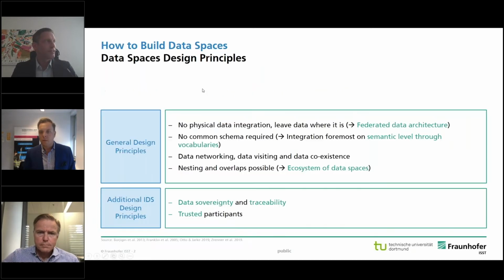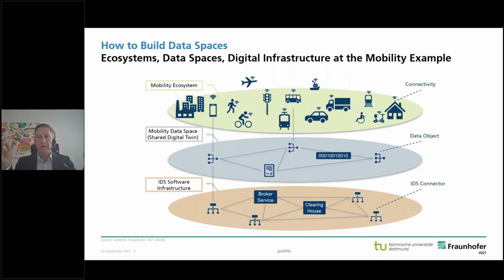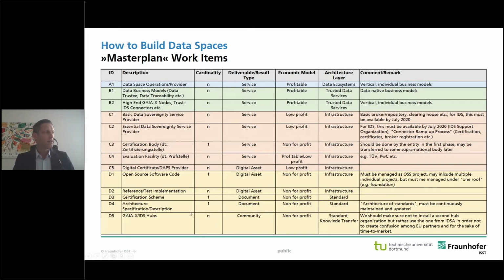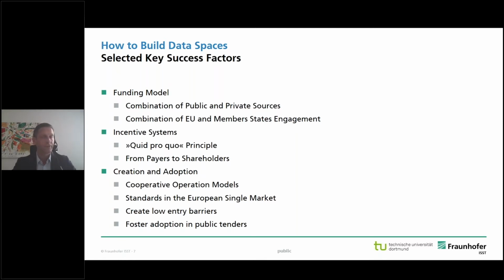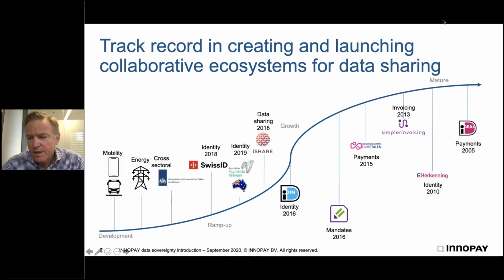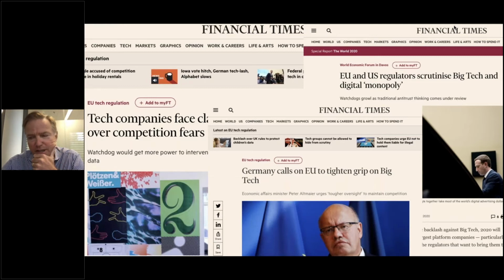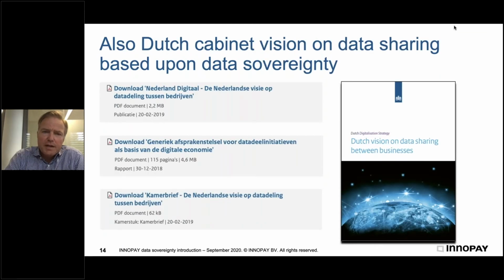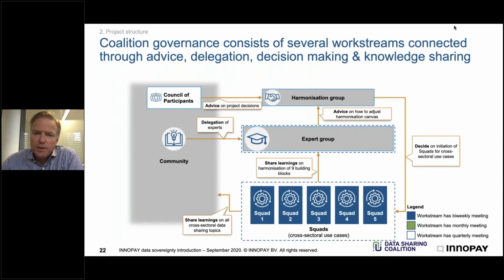Design Principles for European Data Spaces #2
IDSA Live Session | Data Spaces Dialogue | Design Principles for European Data Spaces #2 | September 1st, 2020
00:00:00 Introduction by Lars Nagel, IDSA
00:09:37 Current state of play and developments of the IDS by Prof. Boris Otto, Fraunhofer ISST
00:26:10 Latest developments from the Dutch data sharing coalition by Douwe Lycklama, INNOPAY
00:49:10 Q&A Session